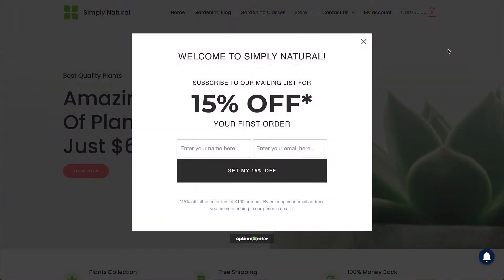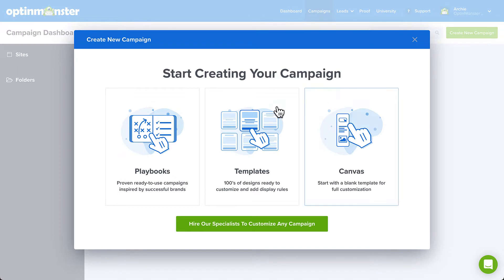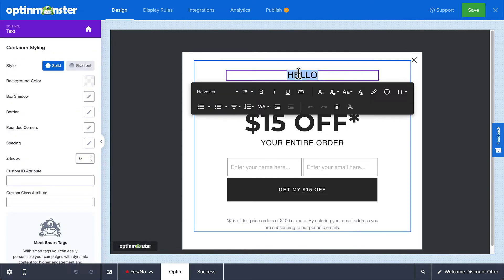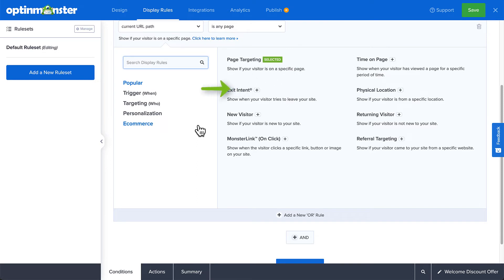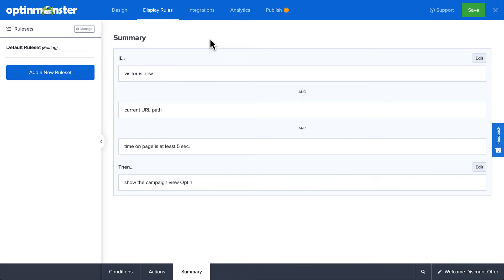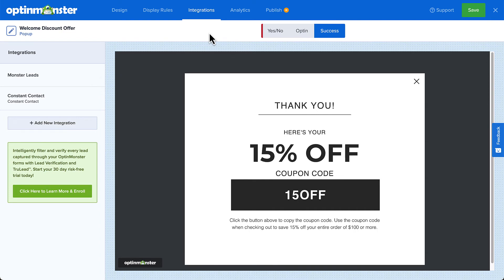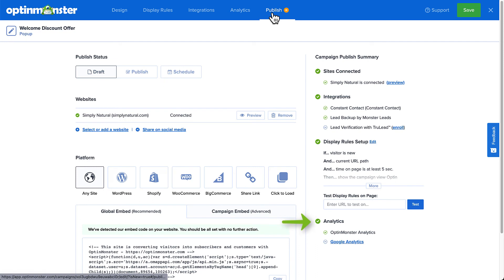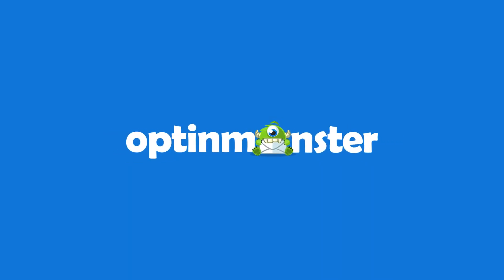How to Set Up a Welcome Discount Popup on your Website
If you run an online store, your visitors are probably there for one reason: to check out your products and (hopefully) make a purchase. Welcoming visitors to your website with a discount offer is an excellent way to set the tone and can be the first step to gaining a lifelong customer - all while growing your email list at the same time!

In this video, I’ll show you how to set up a welcome discount popup on your website.

• 11 Best Website Welcome Message Examples to Greet Your Users